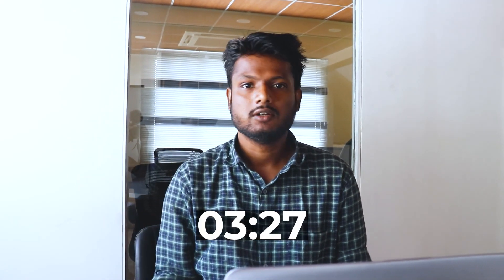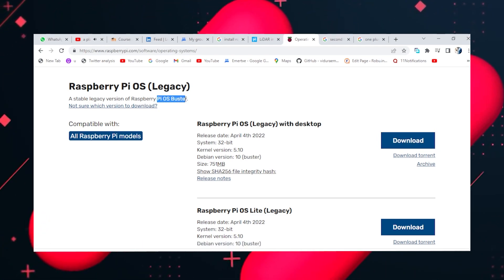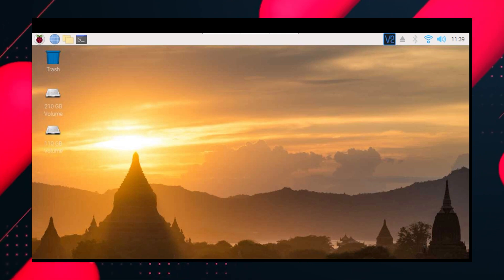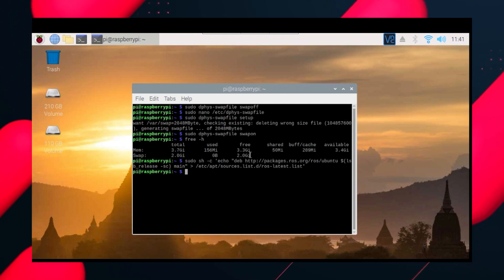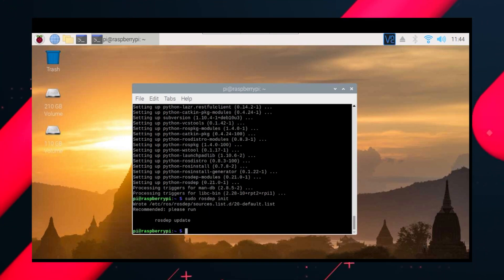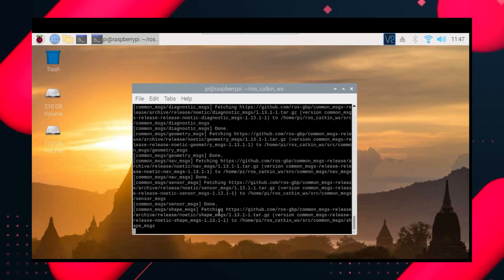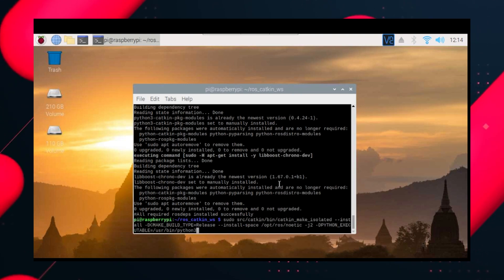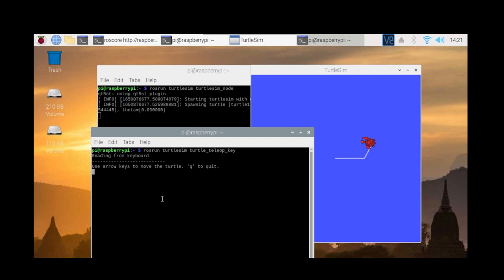ROS ON RASPBERRY PI | ROS BASICS BEGINNER TUTORIAL PART 1| ROS NOETIC Installation| Robu.in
Hey guys,
Welcome to Part 1 of our new series on ROS For Raspberry pi.